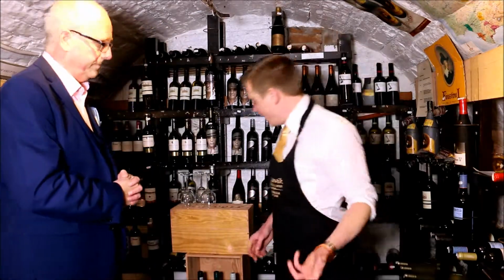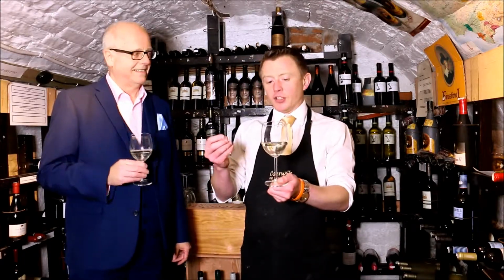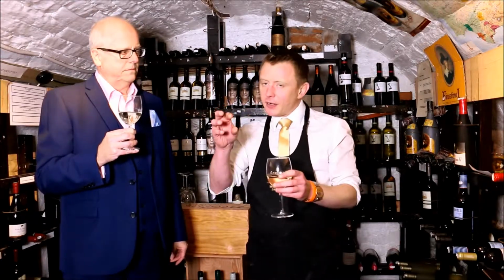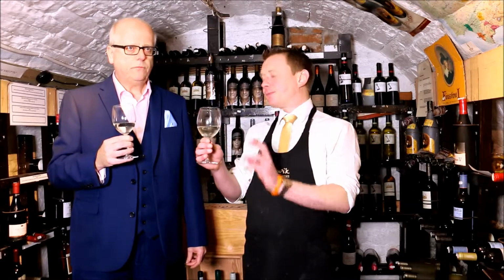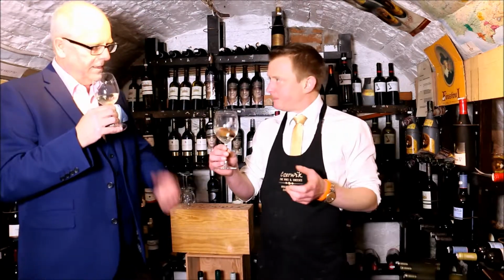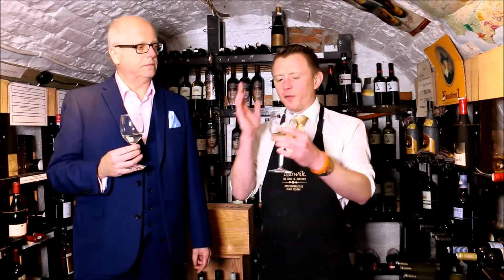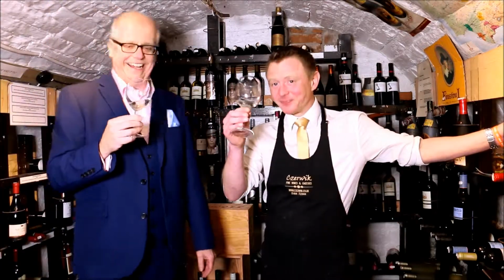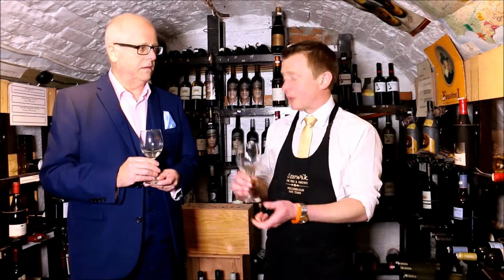Chilean Sauvignon Blanc Wine Tasting (Episode 5 - Part 2)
In Part 2 of Episode 5 we taste a Chilean Sauvignon to help us discover which wines best suit your taste.

and